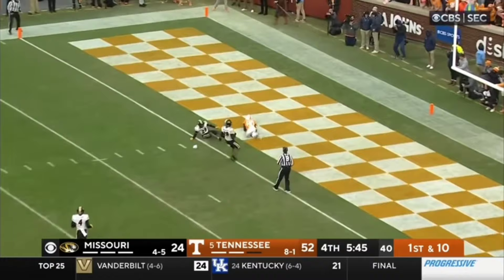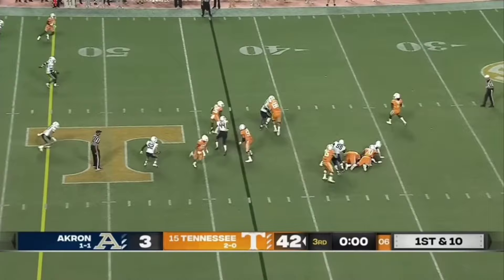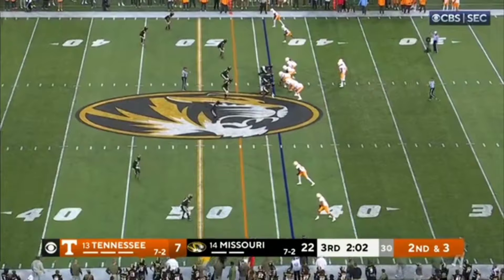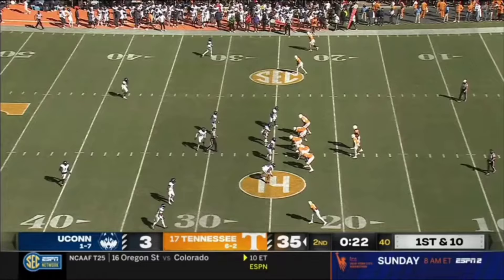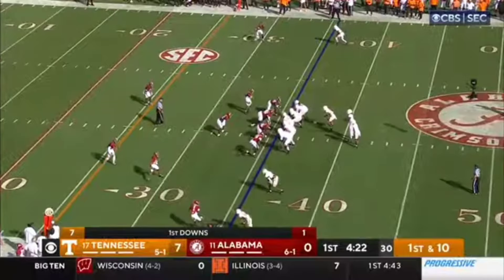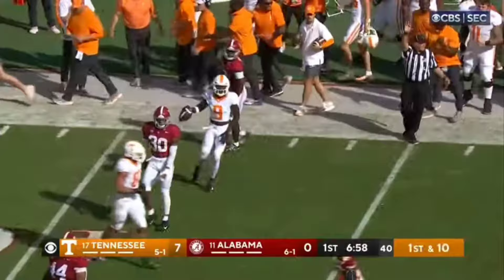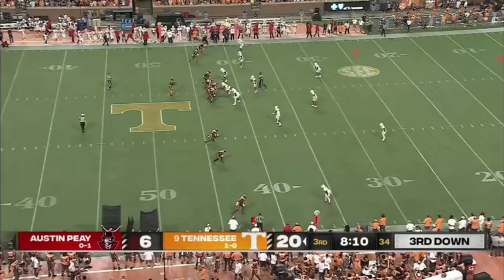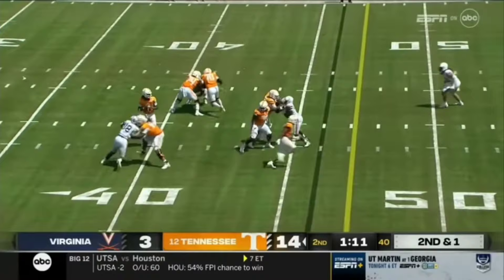Ramel Keyton Highlights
NFL Wide Receiver Prospect Ramel Keyton Highlights